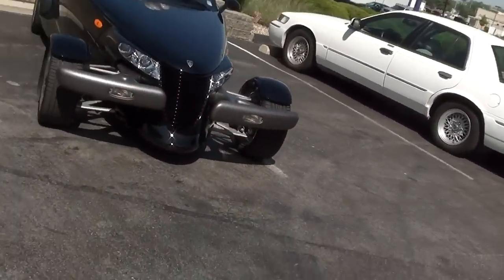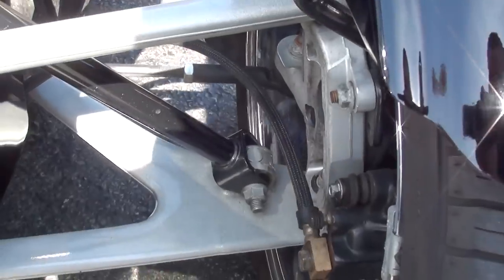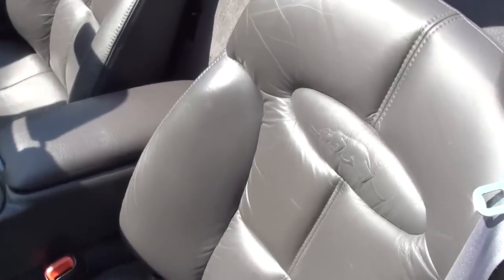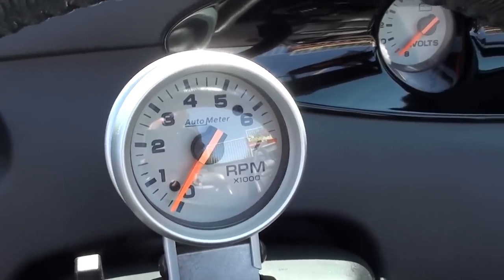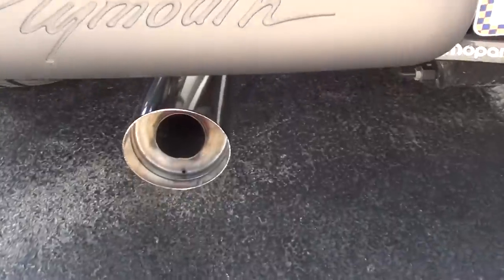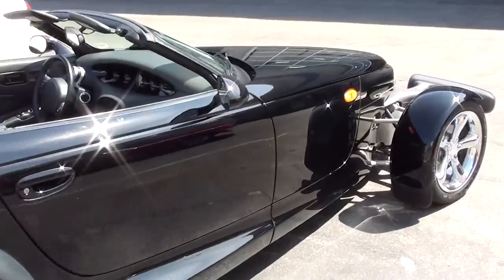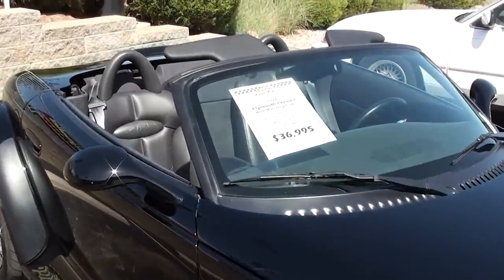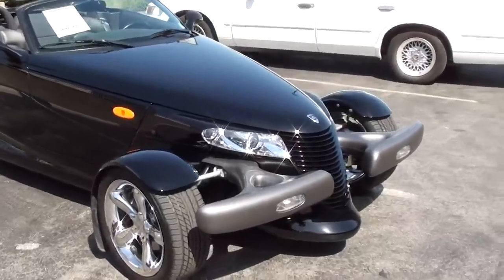Test Drive - 1999 Plymouth Prowler and Matching Trailer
This 1999 Plymouth Prowler w/ Matching Trailer has a 3.5 Liter 24 Valve V-6, Automatic Transmission w/ Auto Stick, Limited Slip Rear, P. Steering, P. 4 Wheel Disc Brakes, P. Windows, P. Locks, P. Mirrors, AM/FM/Cassette/CD Changer/Sound System, Tilt Multi-Function Leather Steering Wheel, Cruise Control, Factory Tach, Mud Flap Package, Tow Package, Black Cloth Convertible Top, Rear Window Defogger, Air Conditioning, Remote Keyless Entry, Comes w/ Matching Ajax Trailer, Factory Chrome Wheels, Clean Auto Check, Owners Manual, Only 8,xxx Actual Miles! Still Like New! One Owner Meticulously Maintained- Collectable Prowler & Matching Trailer! Thanks for taking a look!

MacLeod's description:

Genre: Blues
Length: 3:15
Instruments: Guitar, Bass, Kit, Organ, EP
Tempo: 90